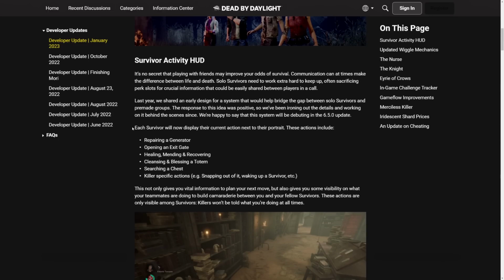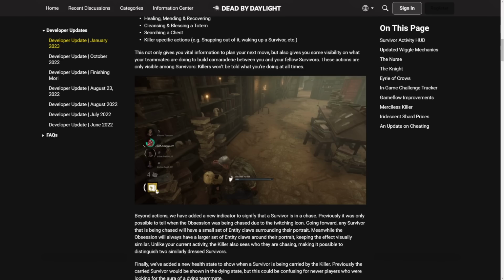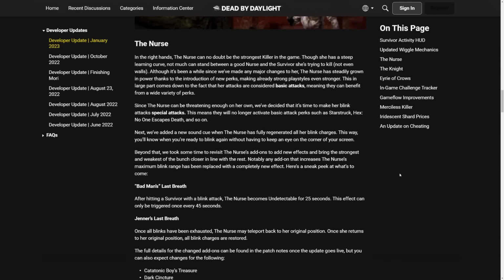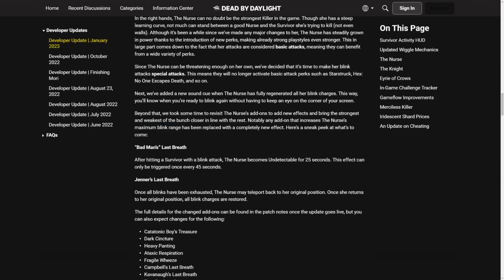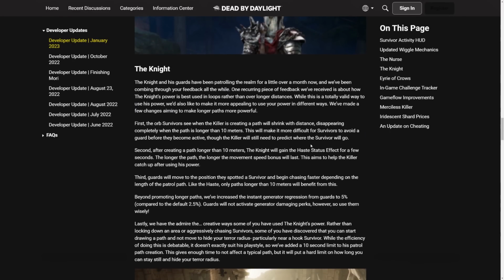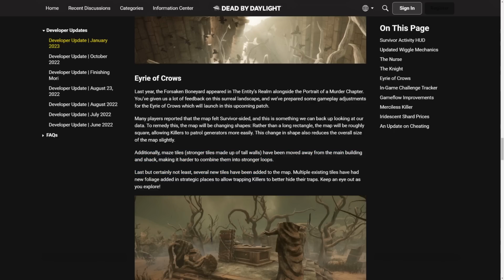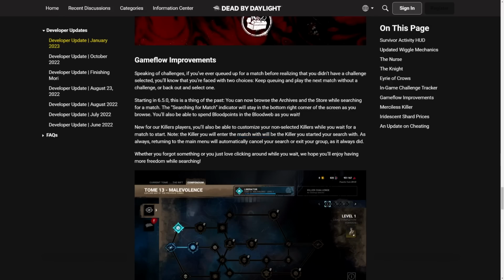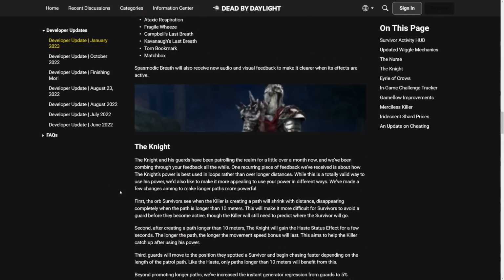Nurse Nerfs & SoloQ Buffs! Let's Talk Dev Update!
Going over the most recent dev update for DbD, where we have a lot of subjects to talk about. Big things like Nurse Nerfs and soloQ buffs, as well as some map changes and other little quality of life improvements.

Share your thoughts with me in the comments!